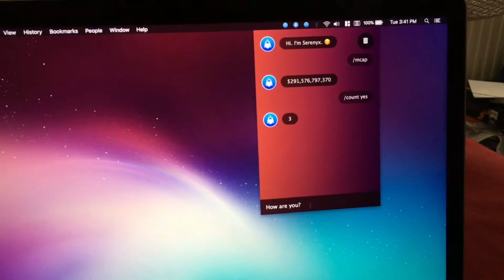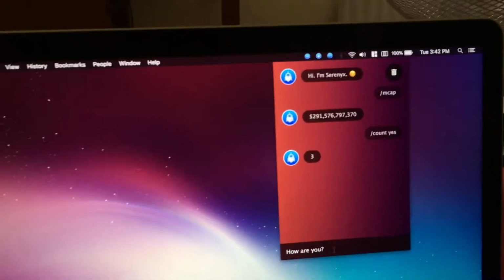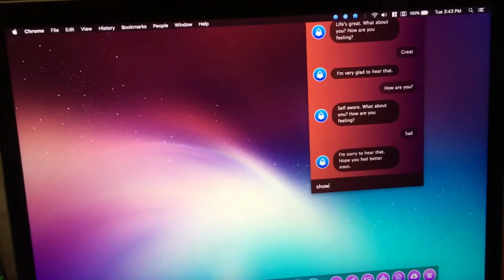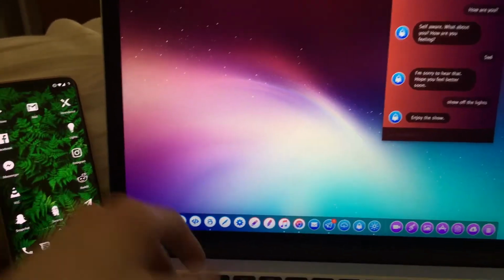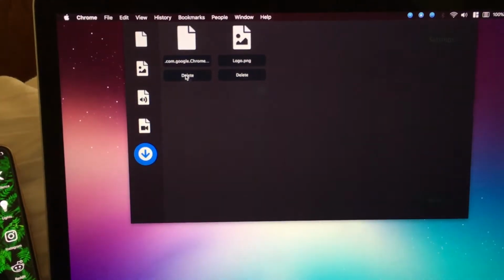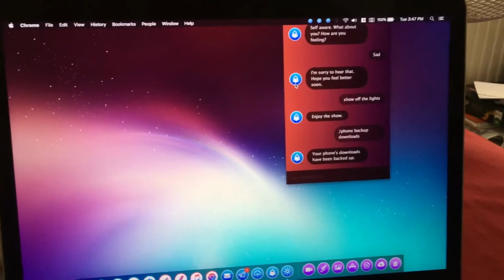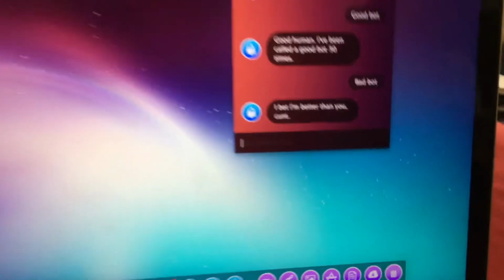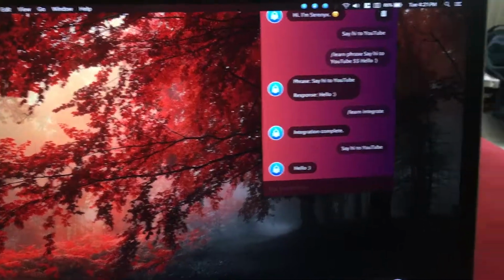What I Use My A.I. Bot For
[Insert description of video.]

[I did not forget to write a description.]

[He meant to knock the water over, yeah yeah yeah, you all thought it was an accident.]